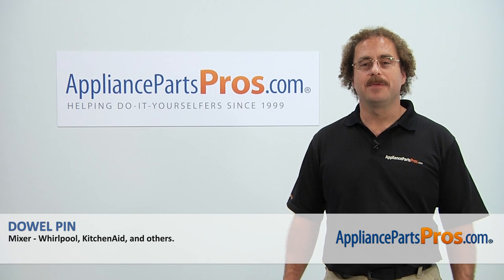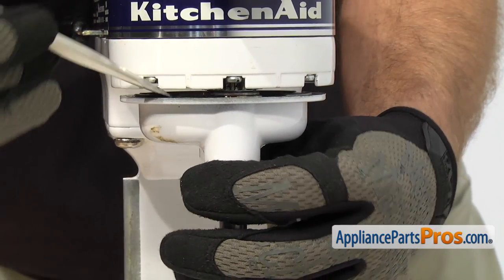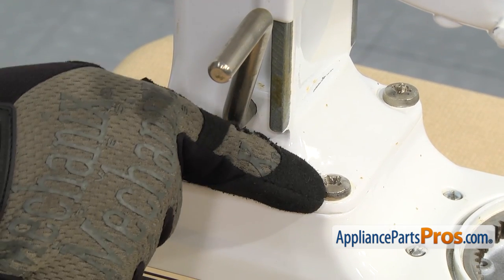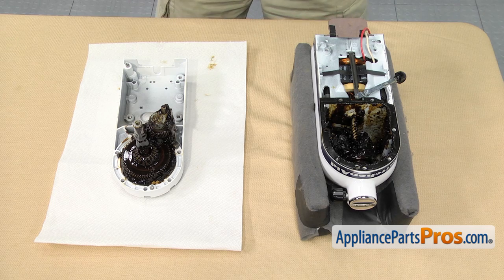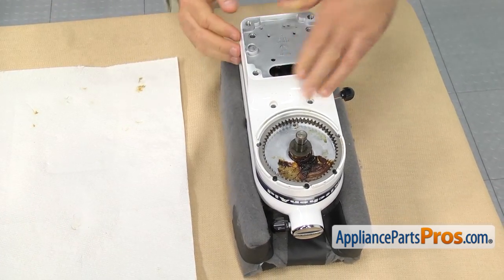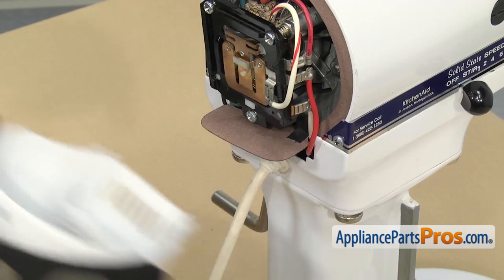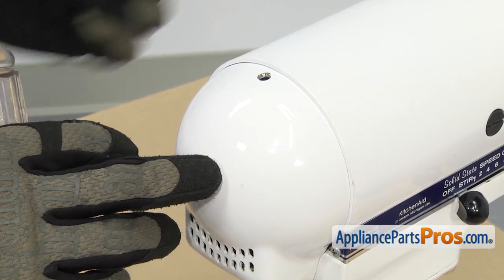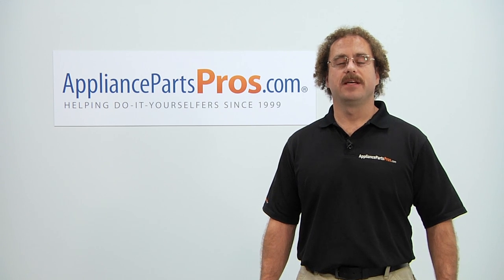How To: Whirlpool/KitchenAid/Maytag Dowel Pin WP9707223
Symptoms: lost or damaged; beater is not being driven.

Tools: flathead screwdriver (large and small), hammer, punch, Phillips screwdriver (large and small), large Phillips driver ratchet, rubber mallet.
Optional: towels, U-shape holder.

This Whirlpool/KitchenAid/Maytag made Mixer Dowel Pin replaces the following older part numbers on Whirlpool, Maytag, KitchenAid, Jenn-Air, Amana, Magic Chef, Admiral, Norge, Roper, Sears and Kenmore Mixers: 240018-1, 4161950, 4169812, 9707223.